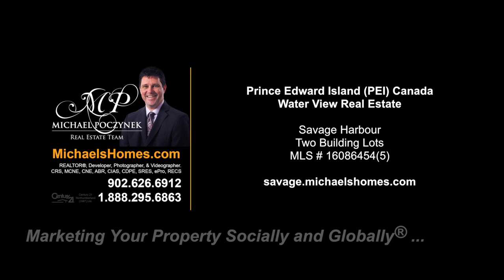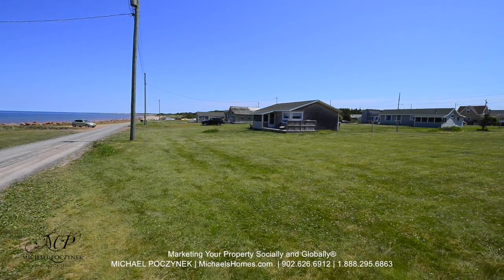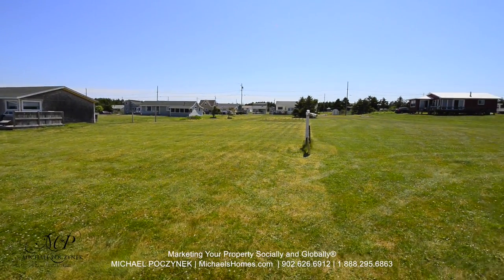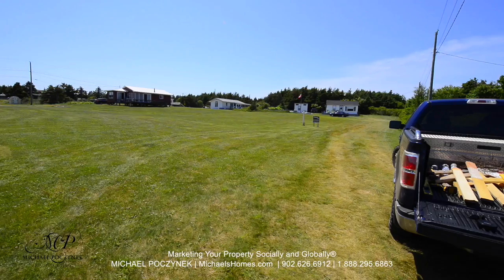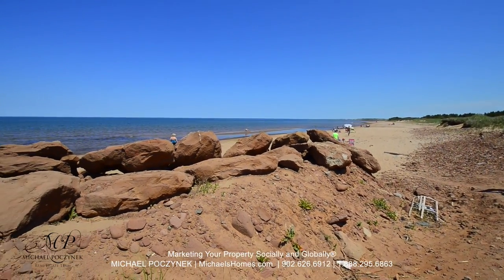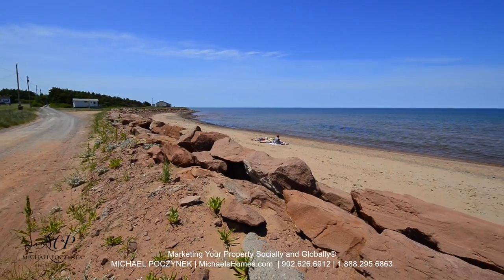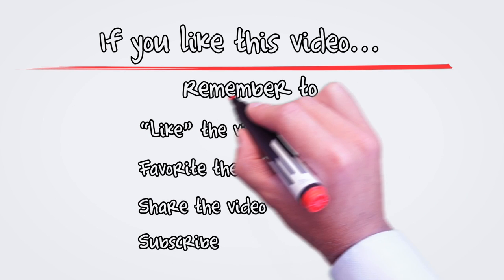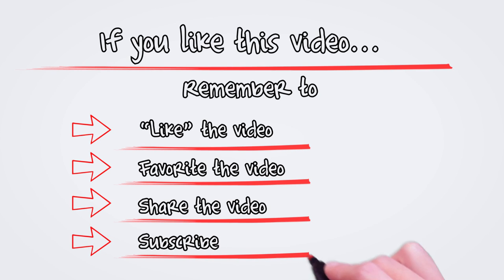(SOLD) Savage Harbour PEI Waterview lots with access to nice white beach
Receive Charlottetown & PEI Real Estate Tips, Tricks, Traps, and New Listing Videos delivered to you instantly.  Be sure to visit my PEI Videos

Toll free 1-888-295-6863, (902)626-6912 Charlottetown, and (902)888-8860 Summerside. Michael Poczynek, Charlottetown & Summerside REALTOR, Century 21 Northumberland, CRS, MCNE, CNE, ABR, CIAS, ePro, RECS, MRED, is your “High Definition Real Estate Agent” – Marketing Your Property Socially and Globally®.  The only REALTOR® you will ever need for information on any MLS, for sale by owner (FSBO) or non-MLS listing from any Broker, Agent, or Private Seller in Charlottetown or Prince Edward Island Canada.

PEI CREA MLS (realtor.ca) Description:

Savage Harbour, Prince Edward Island.

Incredibly amazing Prince Edward Island water view lots with views that are extremely hard to come by, and a beach that is sought after all for a very low price. Buy one, or two as a package. It doesn’t get any better than this! Picturesque Savage Harbour is only 20 minutes to Charlottetown, 300 feet from white sandy beach, walking distance to buy fresh lobster, and a 5 minute drive to the world renowned Crowbush Golf Course.

PRICE $42,000. CDN.

Located near Savage Harbour, Point Desroche, Canavoy, Mount Stewart, Blooming Point, Scotchford, St. Andrews, West St. Peters, Lakeside, Crowbush Cove, Tracadie Cross.

Located east of Cavendish, Charlottetown, Confederation Bridge in Borden, Kensington, and Summerside.

This video pre and post-production by:

Michael Poczynek, CRS, MCNE, CNE, ABR, CIAS, CDPE, ePro, RECS, MRED, REALTOR/Real Estate Agent, has been a leading and top producing real estate agent with Century 21 Northumberland since 1997.  Michael can be reached at all times at (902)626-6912 or 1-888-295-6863.

MLS ID # 16086454 and 16086455.